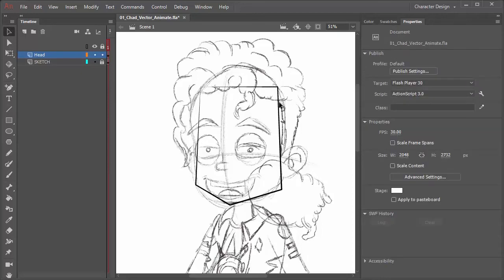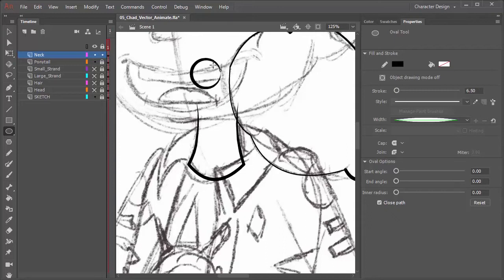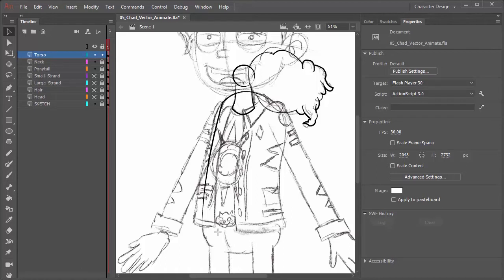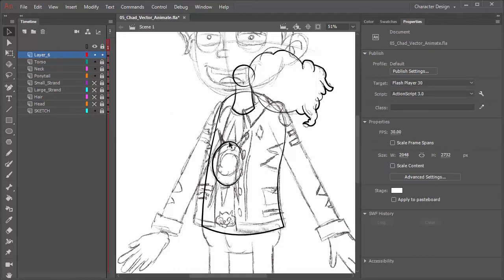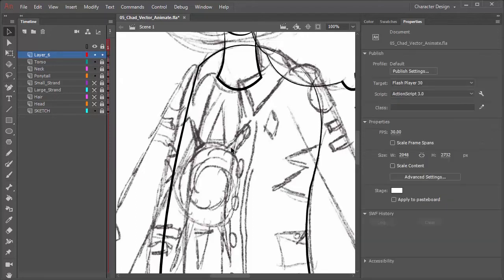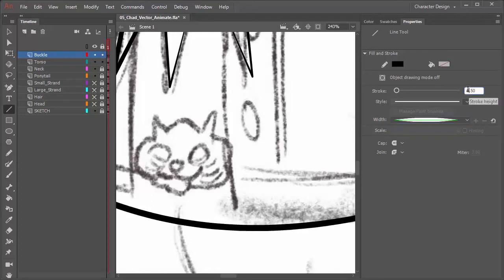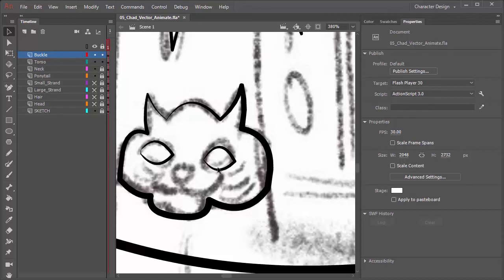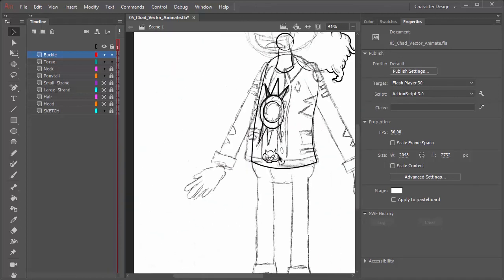Outlining a Character's Torso in Adobe Animate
In this Animate CC tutorial we use the Line Tool to design and mold the line work for our character's torso.